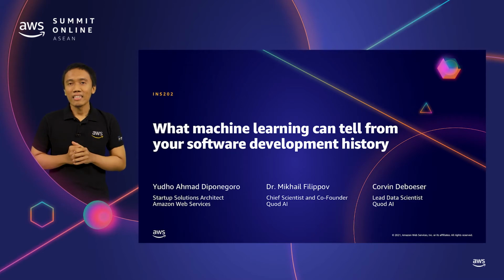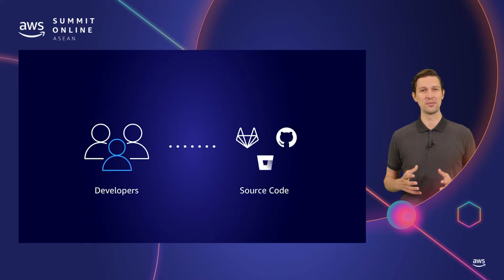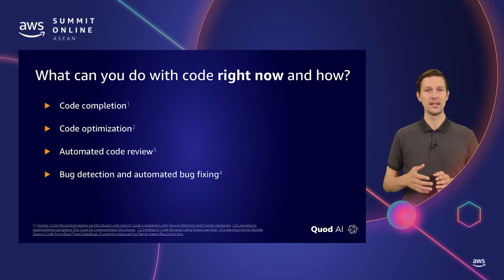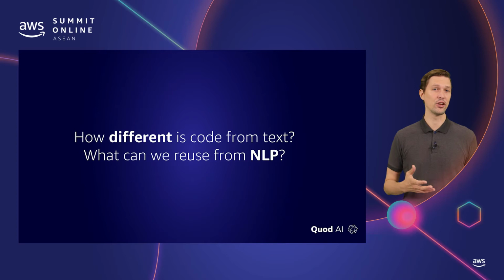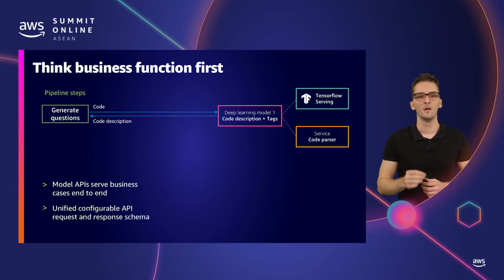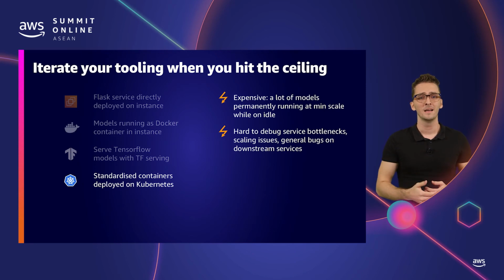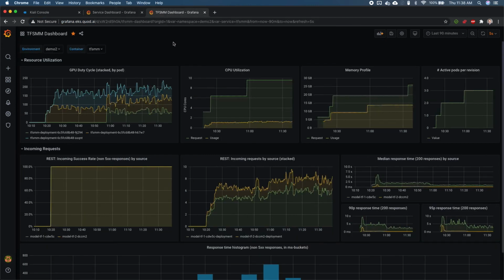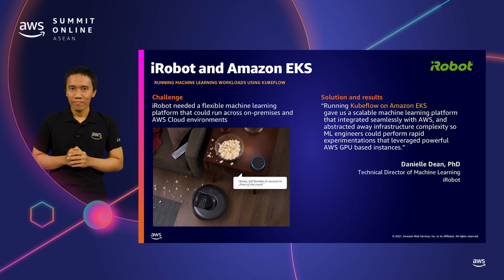AWS Summit Online ASEAN 2021 | What machine learning can tell from software development history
With any piece of software, the final product is just the tip of the iceberg - behind it lies the complexities of software development. If we mine this iceberg we can derive insights into how the project evolved into completion, and discover how to build a better product in future. In this session, see how Quod.ai uses NLP and explore what can be extracted from your software development history. Learn about the useful similarities between natural and programming languages, and pick up the tools that can help you achieve this.